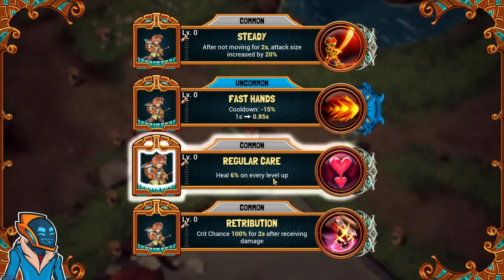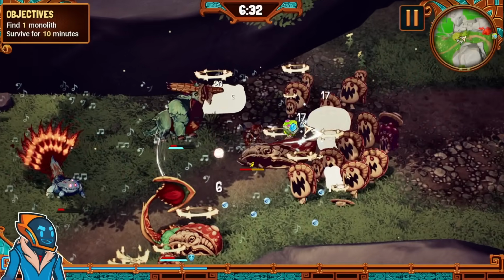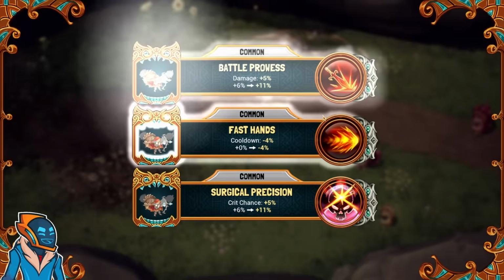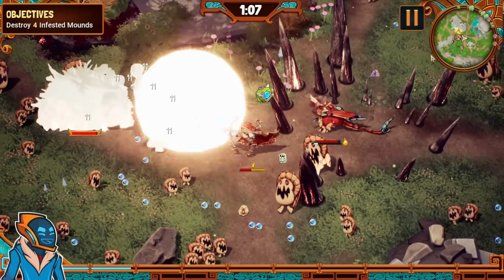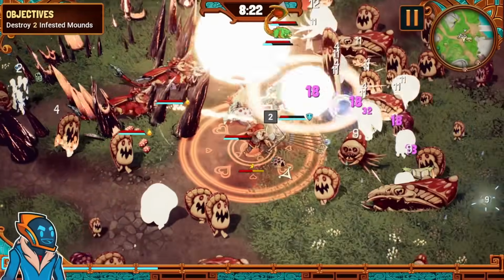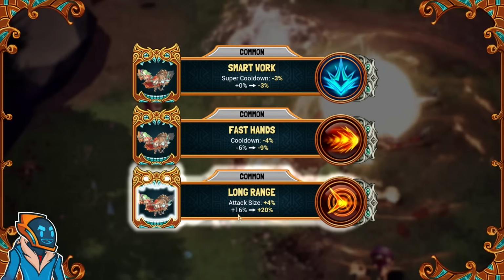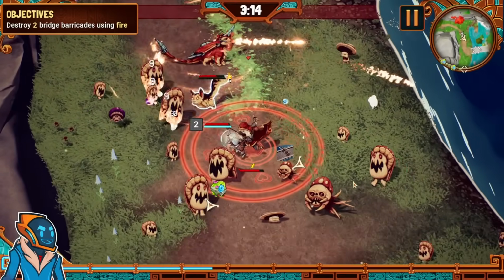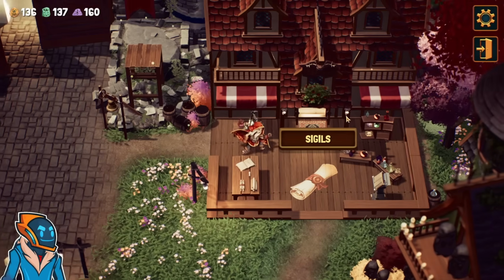Monster Collection Bullet Heaven With A Ton of Potential! - Wildkeepers Rising [Demo]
Tame monsters! Slay waves of enemy hordes! Explore fantasy lands! Wildkeepers Rising is a whimsical action-RPG roguelite set in a beautiful hand-drawn world that combines the power curve of bullet heaven games with the compulsive fun of a creature collector.